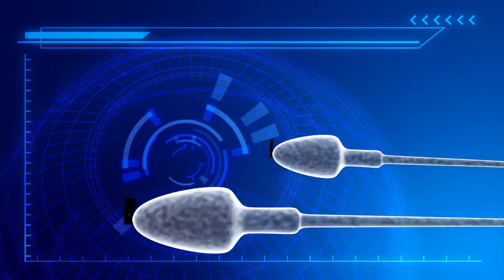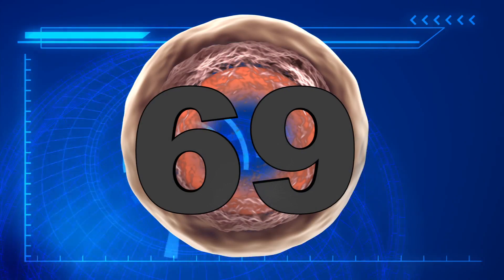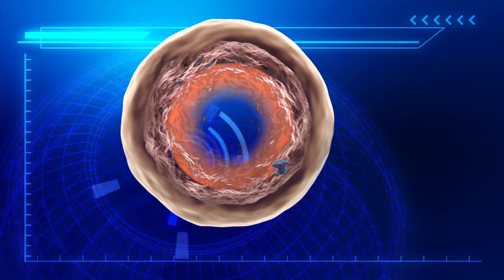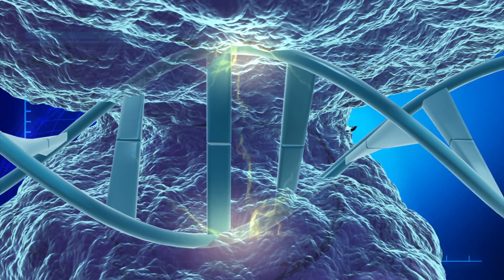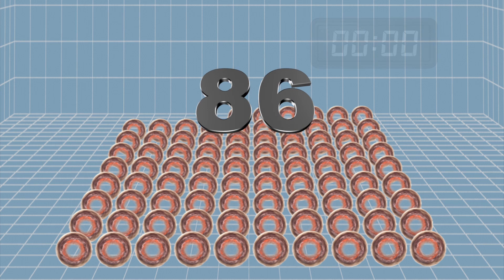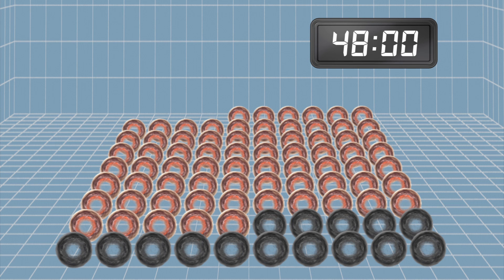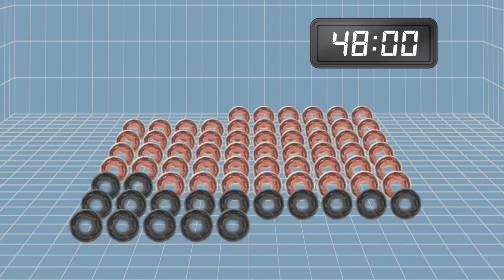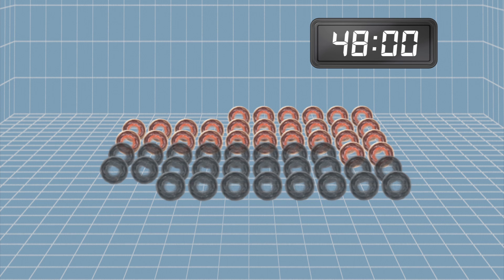Genetically modified human embryos: Chinese scientists raise concerns after editing embryo DNA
Scientists worldwide have renewed calls for a halt to controversial human embryo research after a team of Chinese scientists published a paper on the genetic editing of human embryos.

Researchers at Sun Yat-sen University in Guangzhou, China hoped to modify a gene in chromosome 11 responsible for beta-thalassemia, a genetic mutation that reduces the production of hemoglobin and results in lack of oxygen in the body.

The embryos used in the research each had 69 chromosomes after being fertilized by two sperms. This extra set of chromosomes meant they could not result in a live birth.

The research involved injecting the embryos with the enzyme complex CRISPR/Cas9, which splices DNA at specific locations. Researchers can then modify the problematic gene causing beta-thalassemia by programming the enzyme complex to target that specific gene.

Of the 86 embryos injected with the enzyme, only 71 survived the initial 48-hour period needed for CRISPR to replace the DNA. And of the 54 embryos that were tested, researchers found that only 28 had ‘successfully spliced,’ with a fraction of those 28 containing the replacement genetic material.

The research team found a surprising number of mutations cropped up as a result of the CRISPR/Cas9 complex acting on parts of the genome other than the target area. Critics say the procedure could produce unknown effects on future generations as all modifications would be inheritable.